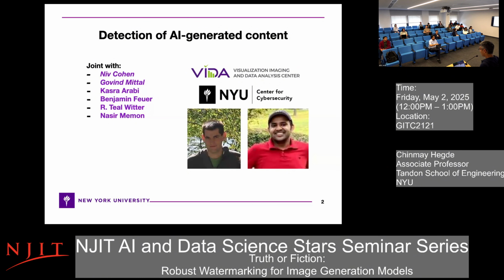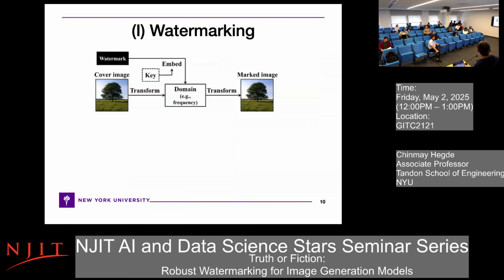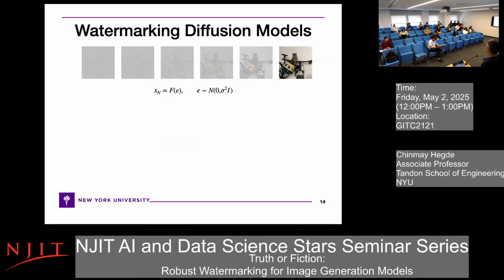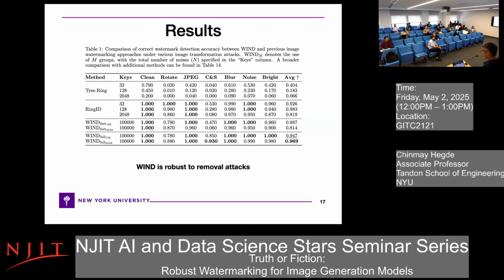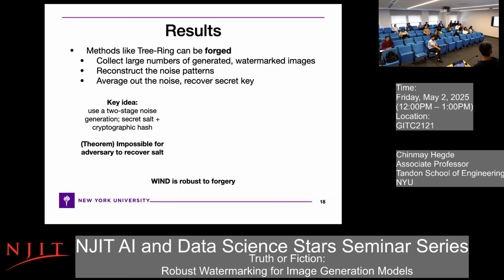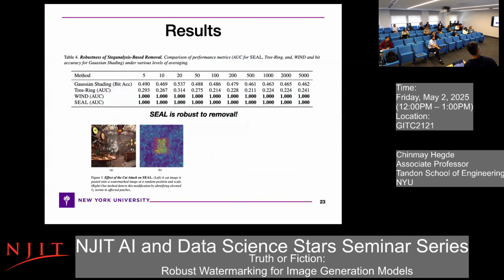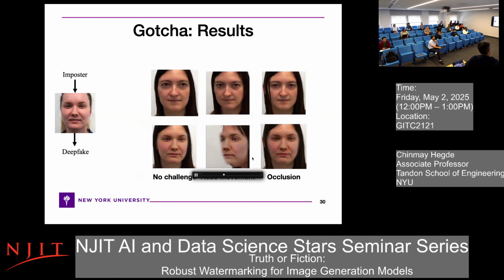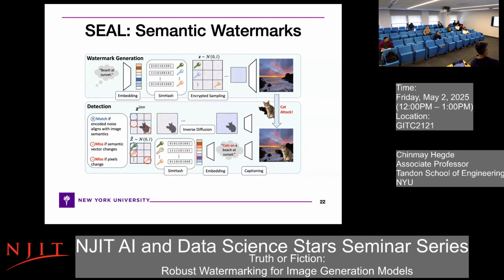Lecture by Prof. Chinmay Hedge: Truth or Fiction: Robust Watermarking for Image Generation Models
Brief Bio:

Chinmay Hegde is an Associate Professor in the Tandon School of Engineering at NYU, jointly appointed with the CSE and ECE Departments. His research focuses on foundational aspects of machine learning (such as reliability, robustness, efficiency, and privacy). He also works on diverse applications of AI in engineering domains ranging from computational imaging, materials design, plant science, and cybersecurity. He is a recipient of the National Science Foundation's CAREER and CRII awards, two teaching awards, and ICML, SPARS, and MMLS best paper awards.

Abstract

GenAI tools that can mimic the appearance of people, scenes, and objects are now ubiquitous and cheap. For a variety of reasons, society urgently needs automated techniques that can distinguish between real versus fake images. One class of approaches for detecting AI-generated content relies on watermarking, which traces its roots to classical signal processing and forensics. In this talk, I will first revisit the basics of image watermarking. I will then describe two new watermarking approaches. The first approach (WIND) involves a distortion-free approach that embeds imperceptible, group-wise Fourier-domain watermarks using pseudorandom sampling. The second (SEAL) further improves robustness against forgery attacks by conditioning the watermark detection on the original images' semantic content. I will conclude with possible future directions.